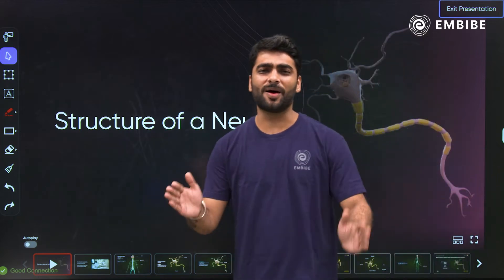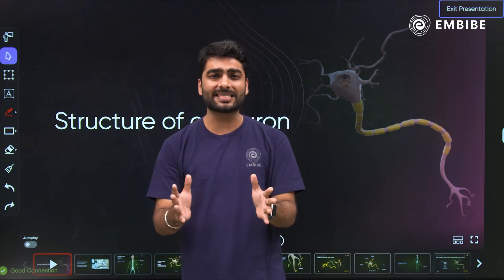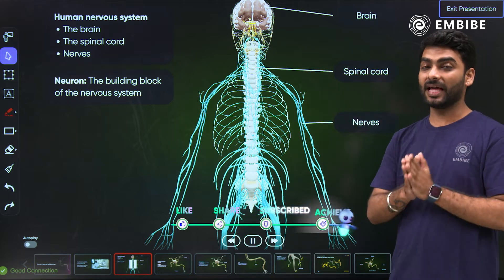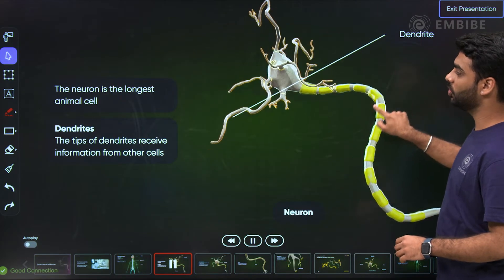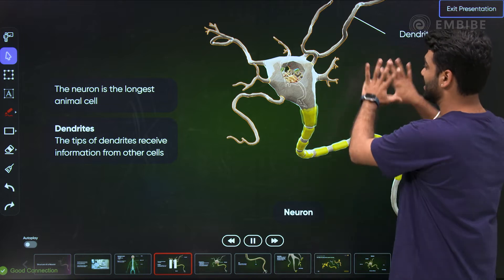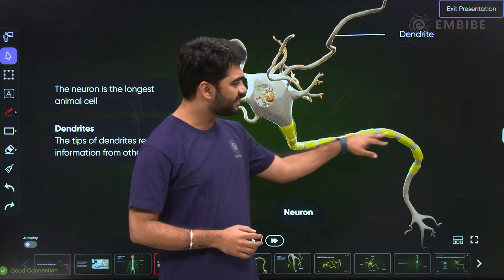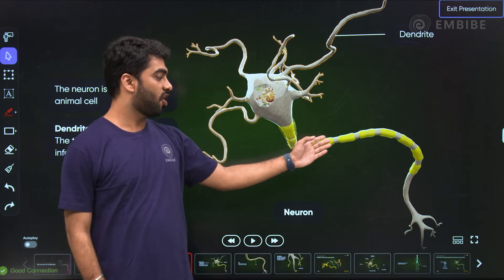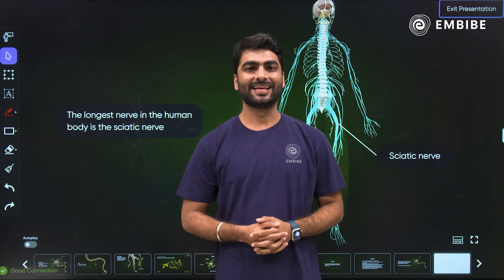Structure of a Neuron | CBSE Class 10 biology | Pritesh Joshi Biology Expert | Embibe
Embibe brings you an exciting new video on Biology.
Watch this video to learn about the structure of a neuron with Pritesh Joshi sir.
Pritesh Joshi sir has Expertise in Biology.

This video covers the concept of the human nervous system, neurons, dendrites, etc. in detail